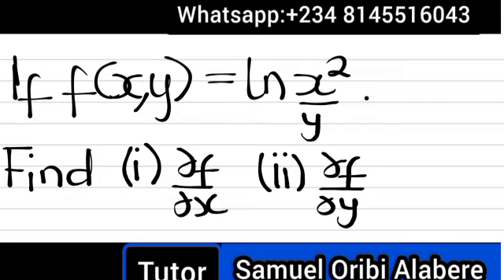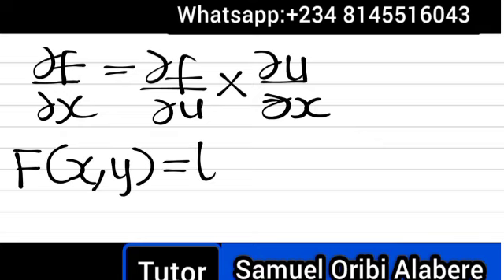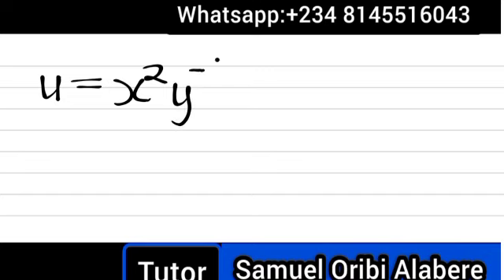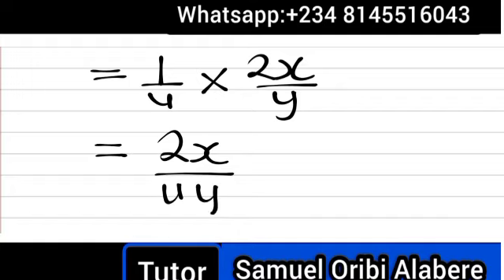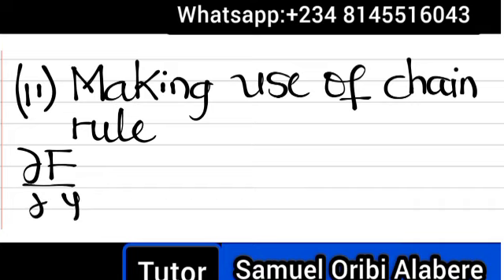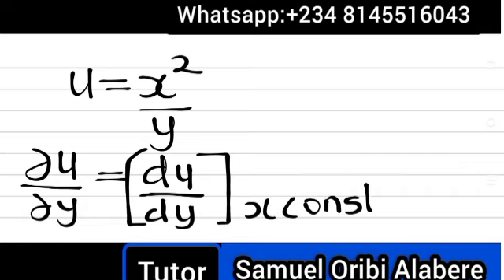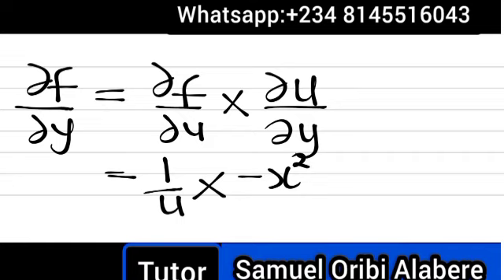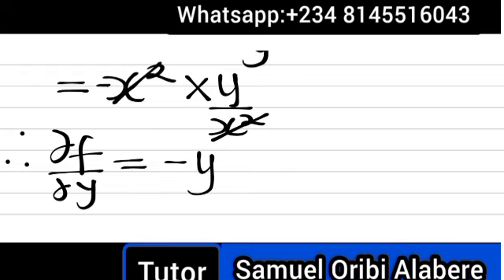Partial Differentiation using chain Rule.(PART 1)differentiation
This video is a solution to a question on partial derivatives using chain Rule